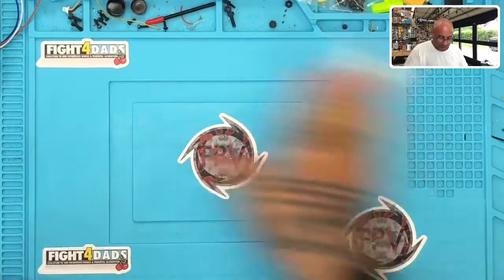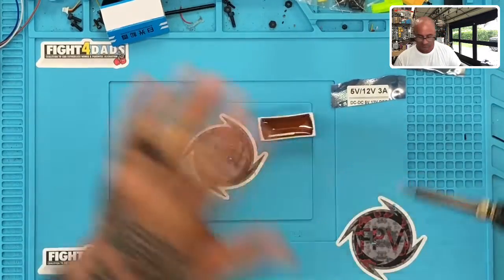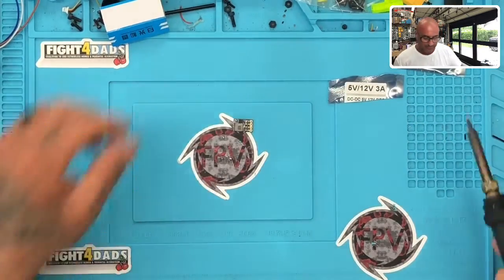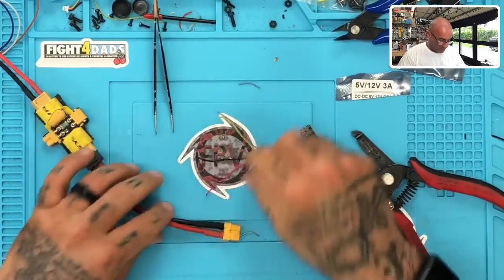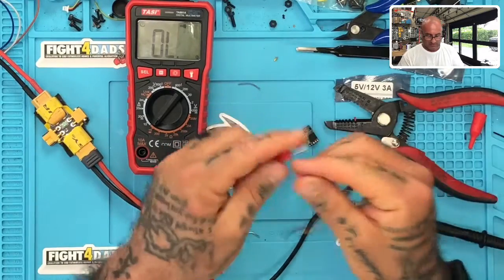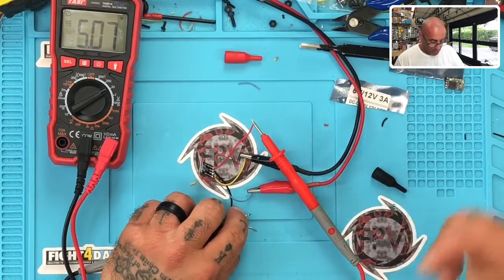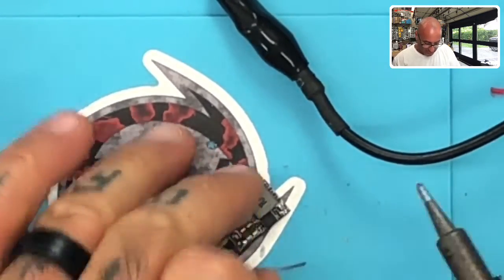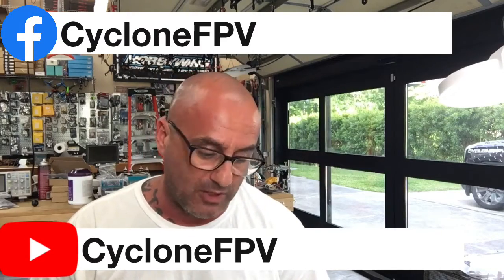JHEMCU 5V 12V Step-Down Module Tutorial from Cyclone FPV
This video discusses the installation and testing of the JHEMCU Step-Down Module that can take 6v-36v input and keep it at 5V 3A or 12V 2A output.

Sincerely,

Tarek Maalouf
“RitalinFPV”
Work Mule
CycloneFPV.com